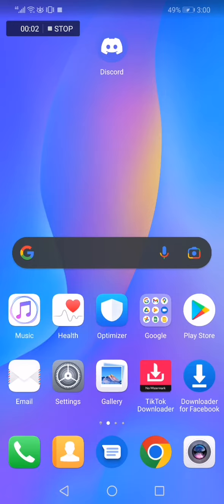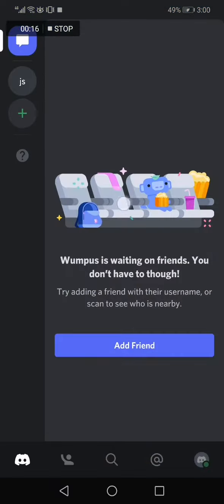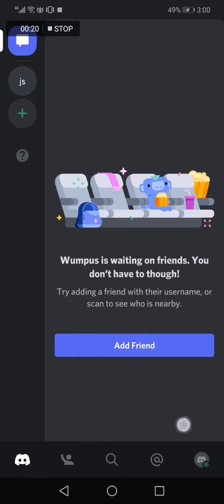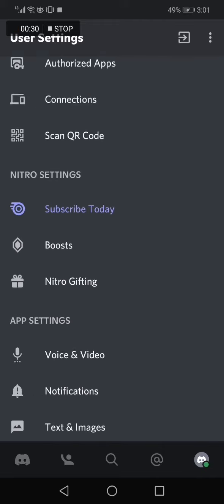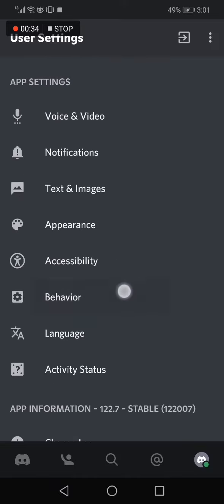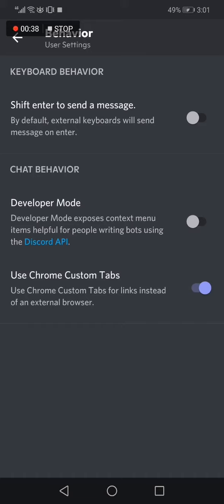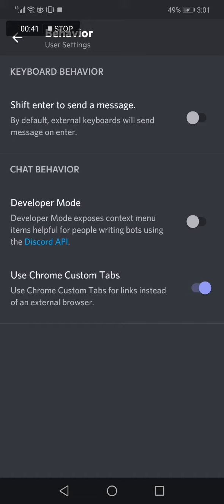How To Turn on/off Developer Mode on Discord App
My idols on YouTube:
Mike Vestil
Ali Abdaal
biaheza
Kevin David
Incognito Money
Sara Finance
Everyday Money
Channel Makers
Vidiq
SuperHumans Life